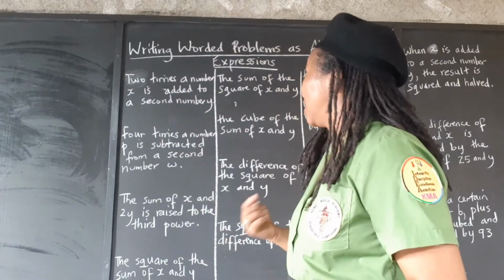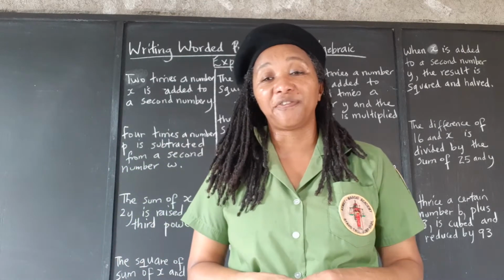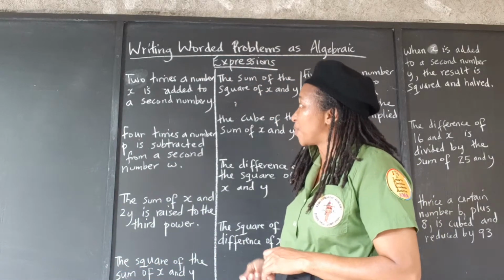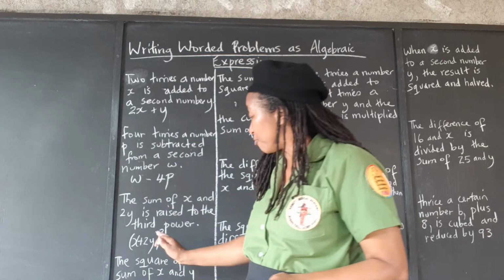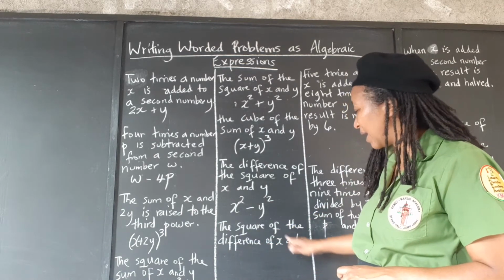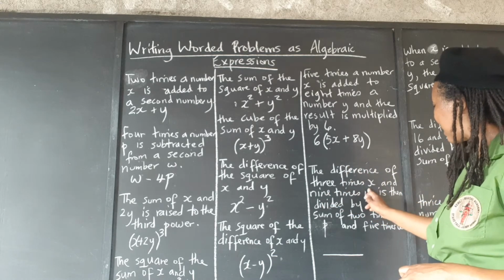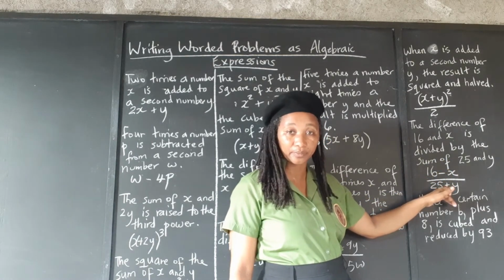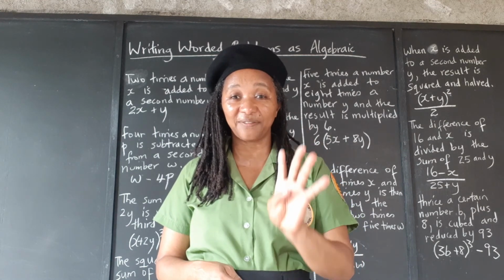CSEC Math CXC Algebra: How to Write Worded Problems as Algebraic Expressions. Grade 10 Mathematics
This video provides a clear and detailed explanation of the CSEC Maths topic of how to write worded problems in algebraic terms, with the aim of helping Caribbean students sitting the CSEC Math exams to master the topic and achieve straight A profile in papers 1, 2 and the SBA/alternative paper. This Math tutorial explains how to write worded problems as algebraic expressions.

You are welcome to interact with Kamau on social media at:

Facebook: Kamau A N Mahakoe; also Kamau Mahakoe

Kamau's Facebook Pages:

Kamau Mahakoe
Get "The Student's Master Plan" here:

Get the "I Understand Graphs" workbook series here:

Get "The Garveyite Workbook" series here:

Find Kamau's books on Amazon.com here:

· Spotty Dopey

· Landed Gentry

· Teacher, Teacher

· Mother, Mother